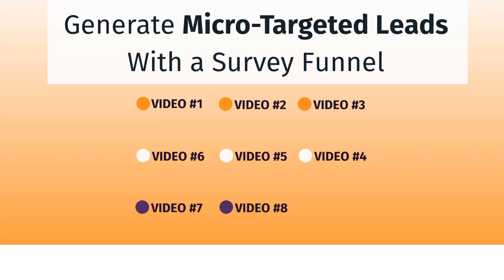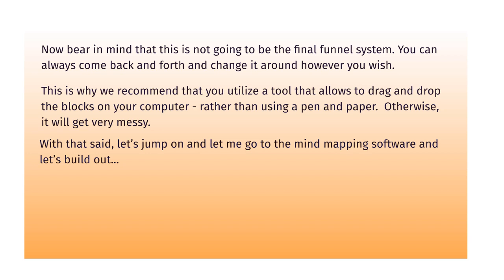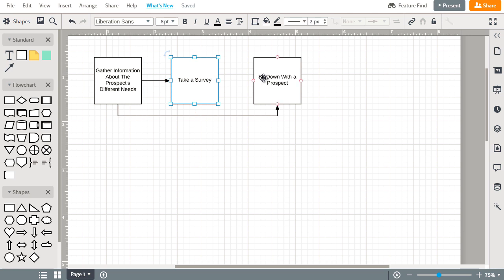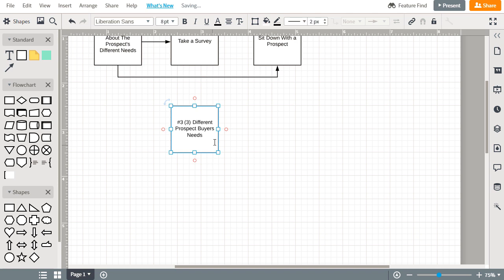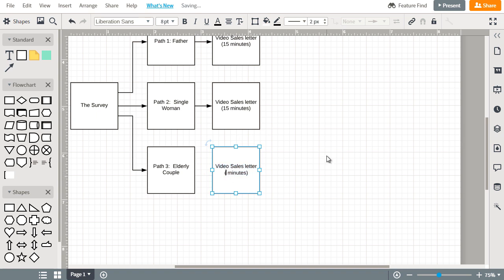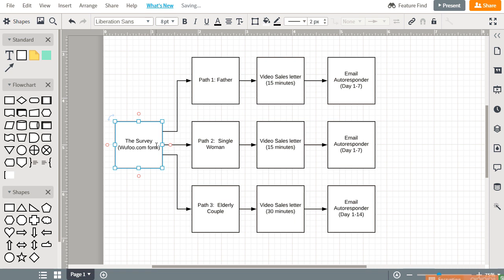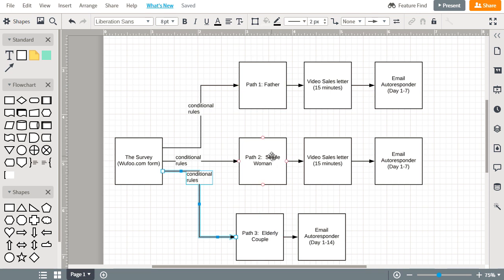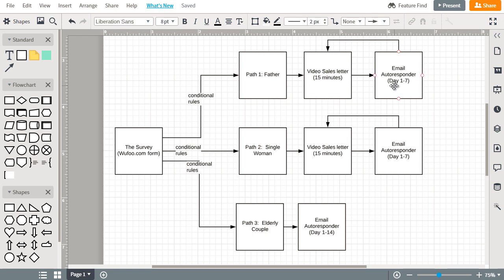FREE FUNNEL Formula Marketing 2022 - Complete Course - Video #8 - The Mindmap